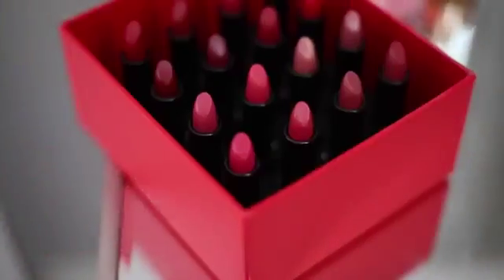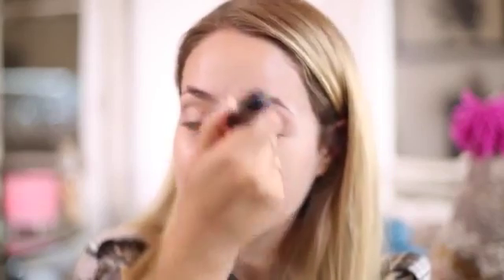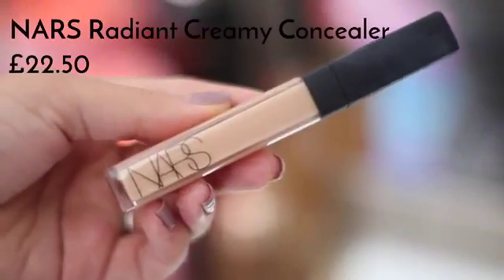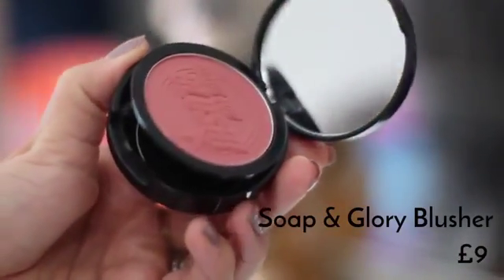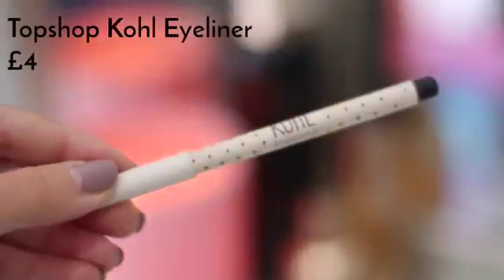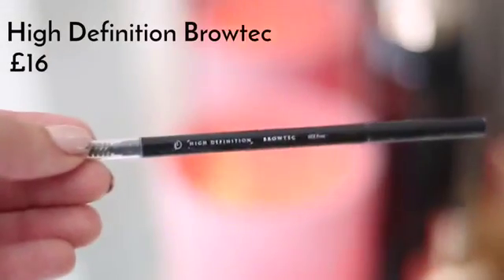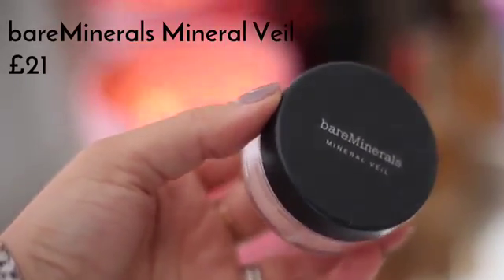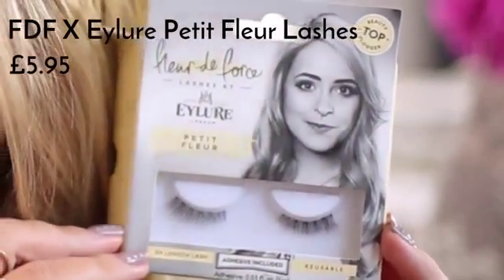Autumn Day to Night Makeup Tutorial Fleur De Force ad